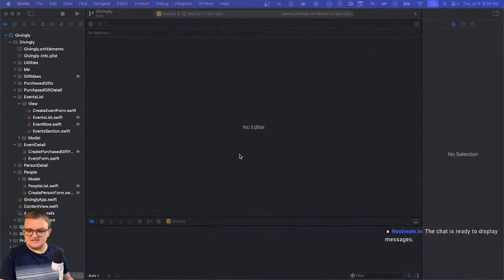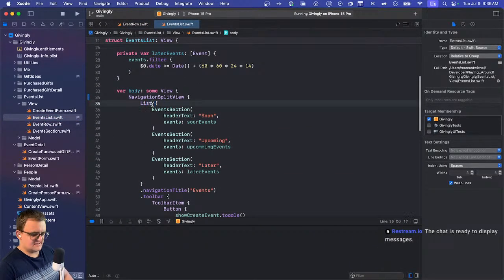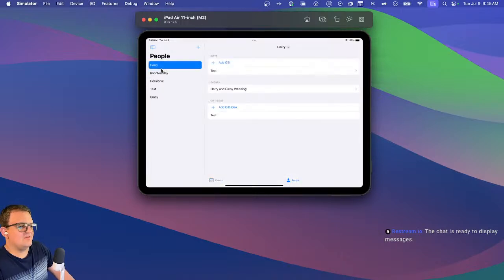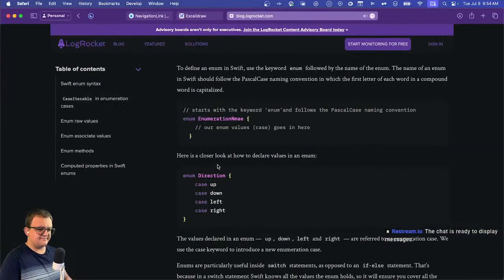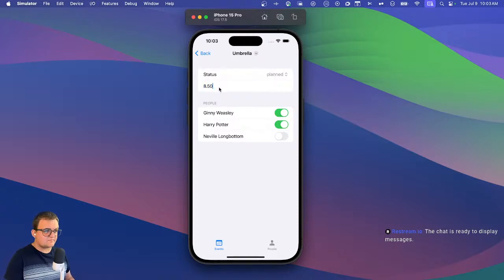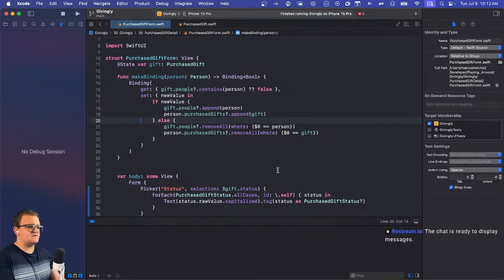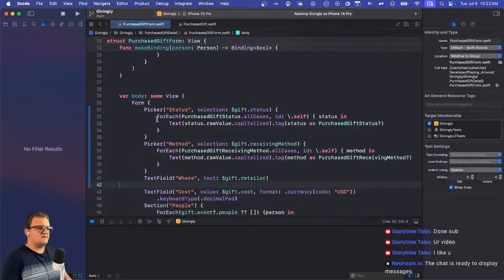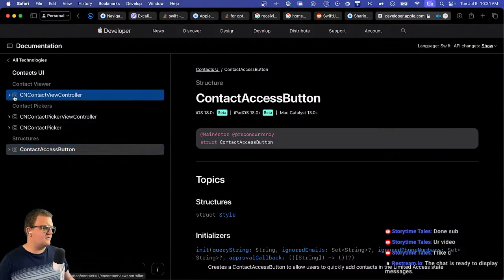Tracking Gifts as you Purchase Them - Live Code a SwiftUI App with a Total Newb (me)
Watch me work on my new SwiftUI app for managing gifts. I'm a complete beginner to Swift and SwiftUI, so it's a great chance to learn this framework along side me. Or, just come chat and hang out.